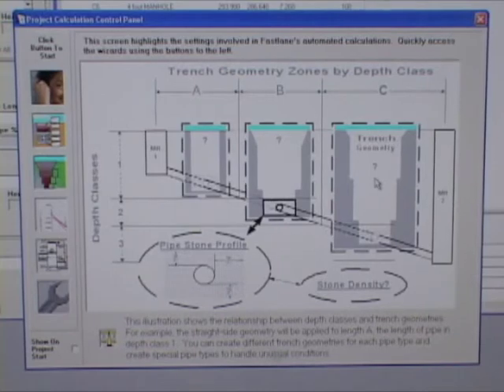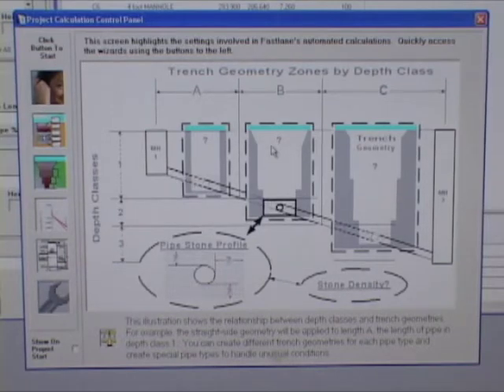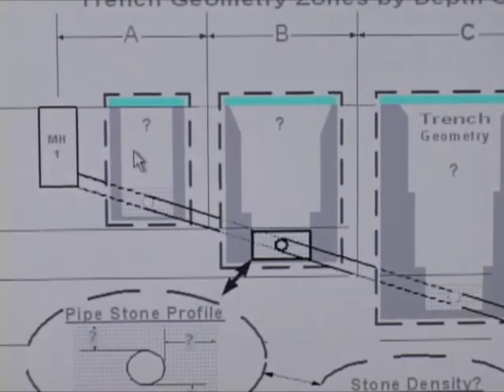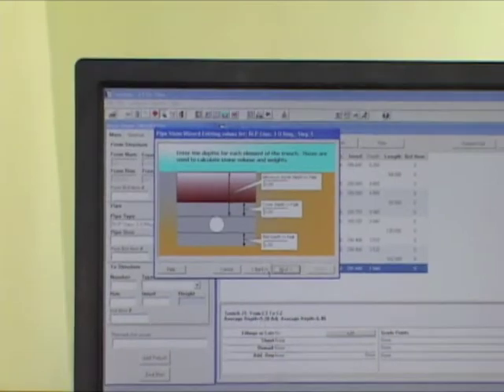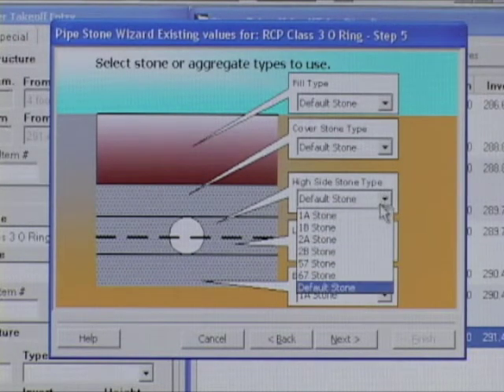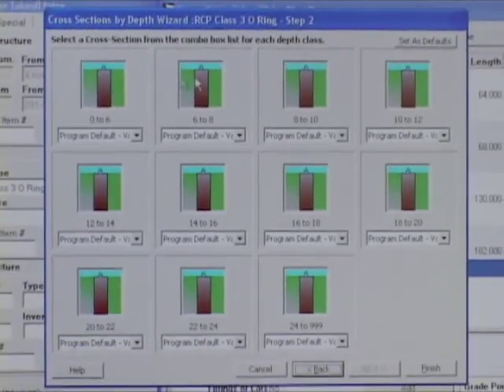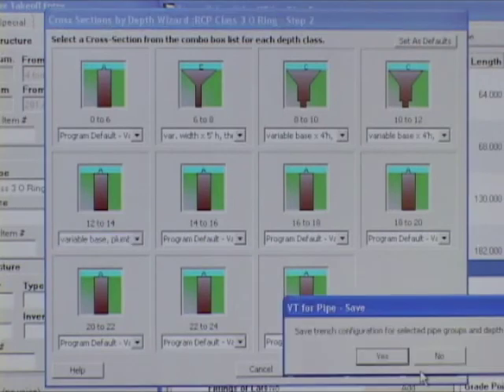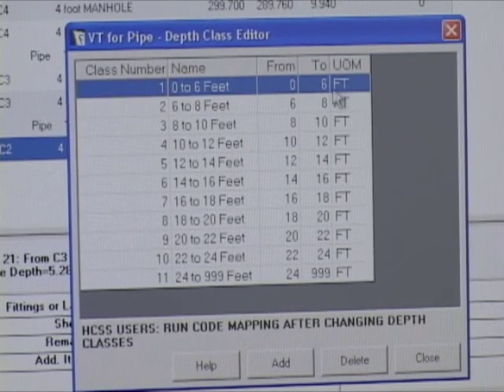Calculation Abilities and Setup of VT for Pipe for Automated Calculations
Shows the categories of calculations handled by VT for Pipe to handle engineer requirements, construction requirements and set up your jobs for fast, efficient, accurate takeoff.